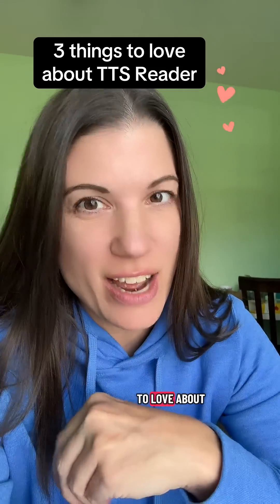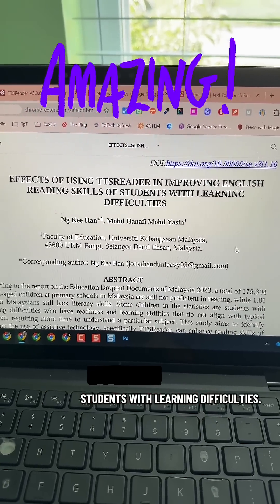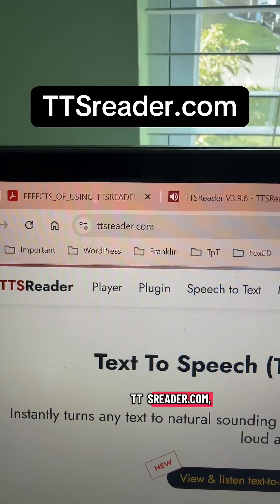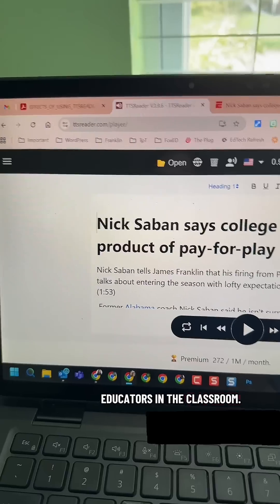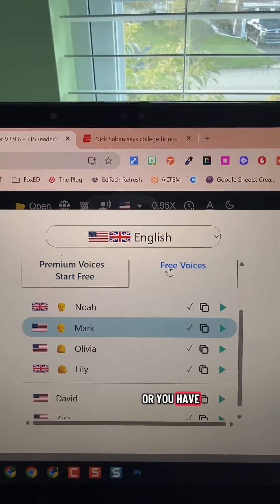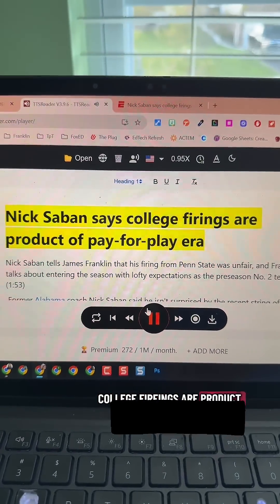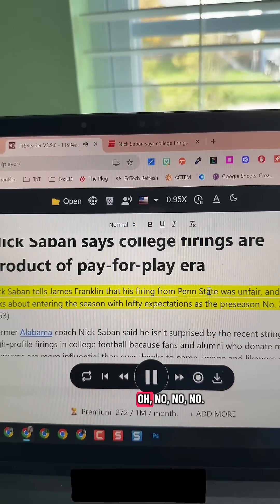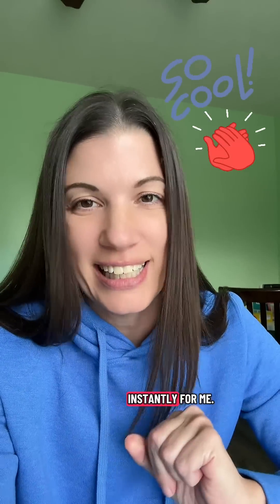3 Things to Love About TTS Reader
If you haven't started using TTS Reader yet, you should definitely try it! It's pretty awesome. Not only for you as a teacher to provide text-to-speech supports to students who need it. But also for your students to gain their reading independence. and get started now.

I'm going to show you three things to
0:02
love about TTS reader. First, let me
0:04
show you this research study that I came
0:06
across where the authors actually
0:08
studied the use of TTS readers with
0:10
students with learning difficulties. The
0:12
entire study done on the effects of
0:13
using TTS reader in improving English
0:15
reading skills of students with learning
0:17
difficulties. Pause your video and read
0:19
this. It's showing that using TTS reader
0:22
as a form of assisted technology for
0:24
students who are struggling readers and
0:26
trying to improve their reading skills,
0:28
TTS really helped. Knowing that, you're
0:31
definitely going to want to stick around
0:32
for these next three things I want to
0:33
show you with TTS reader. So, go to
0:35
ttsreader.com and then you're going to
0:37
start that text player. I'm going to
0:38
need some text to put in here. So, let
0:40
me go grab some. I have an article
0:41
pulled up from ESPN. So, I'm copying
0:43
that URL and coming over here. I'm going
0:46
to paste it in and go. I have that full
0:48
article in here right from espn.com.
0:51
Okay. Number one, super great for
0:53
educators in the classroom. TTS Reader
0:56
got rid of ads. So, we no longer have to
0:58
worry about weird random things popping
1:00
up onto our students screens. Yay. Okay.
1:02
Two, TTS Reader added in free voices
1:05
that you can now play unlimited. You
1:07
come up here to select. You have premium
1:10
voices where you would pay for that
1:12
upgrade or you have free voices and you
1:14
have a selection. If you want to listen
1:16
to Noah, you can just push play.
1:19
Nice to meet you.
1:20
And to select which one you want to read
1:22
the article, you just select the name.
1:23
So, let's go with Olivia. We'll come
1:25
back to our text and push play.
1:28
Nick Sabin says, "College firings are
1:30
reads so well and it's free." Last but
1:33
not least, number three, you can edit
1:35
your text while the audio is playing. I
1:38
would use this mainly like if I'm trying
1:39
to proofread my own works. Maybe
1:41
sometimes as a student, I need to hear
1:43
back what I've written and I need to
1:44
hear it out loud. So, this is a perfect
1:46
opportunity to do that. Let's say it was
1:48
reading this and I go, "Oh, no, no, no.
1:49
I don't want it to be Penn State. I'm
1:52
going to delete that and I'm going to
1:54
say pit." Putting my cursor right there
1:57
and I'm going to push play right from
1:59
that spot. Firing from PIT was unfair.
2:01
If I'm having it help me with
2:02
proofreading my paper, I can edit right
2:04
on the spot and have it play back
2:05
instantly for me. If you haven't checked
2:07
out TTS reader yet, check it out and pay
2:09
attention to these awesome upgrades.